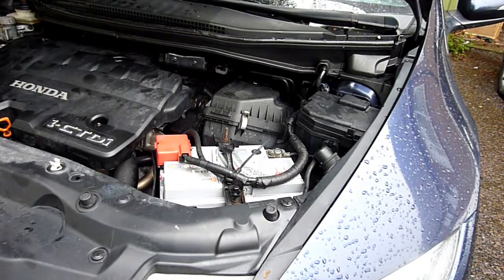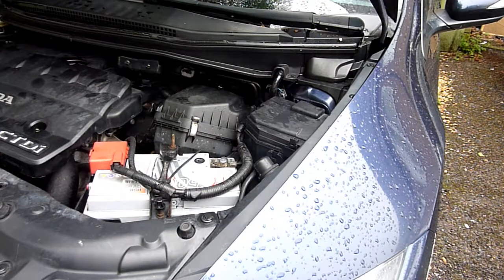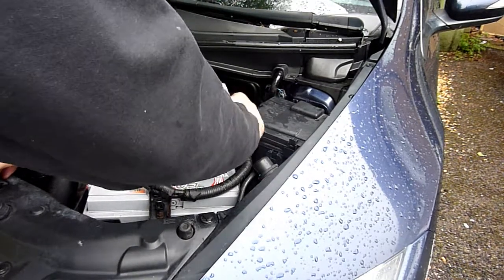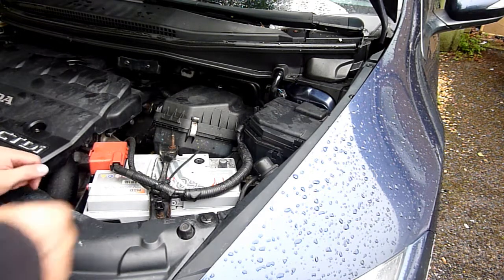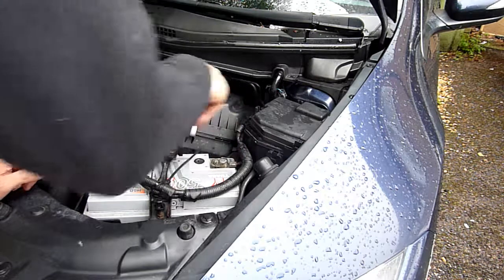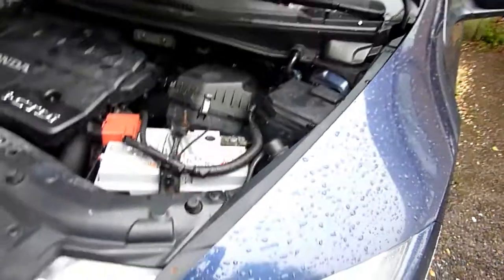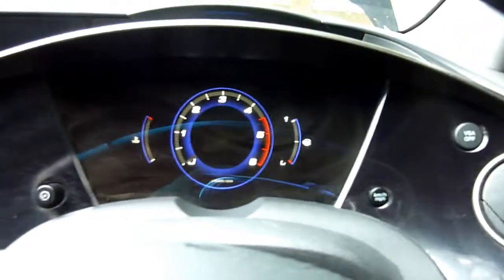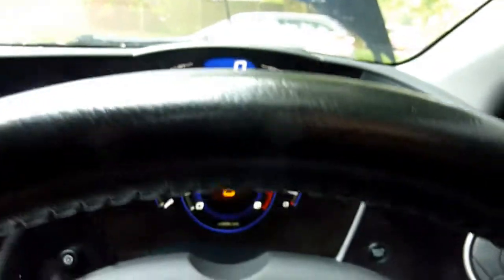Can The Battery on a Honda Civic MK8 2005 to 2011 be disconnected without Problems?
When you disconnect the battery terminals on some cars, there are issues with the car's immobiliser system and radio security function. This video finds out whether the Honda Civic 2.2 CDTI 2007 will be fine after disconnecting the battery.

Amazon: multimeter with amp clamp...Clamp Meter, Meterk 4000 Counts Digital Clamp Meter Auto Range NCV AC/DC Current Voltage Resistance Capacitance Frequency Temperature Measure Diode Hz Tester LCD Diaplay Multimeter...